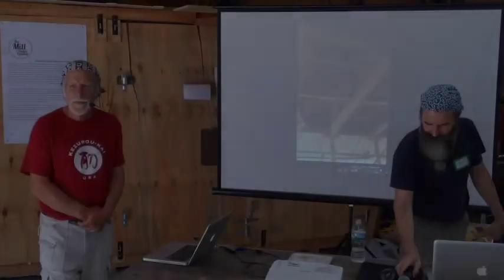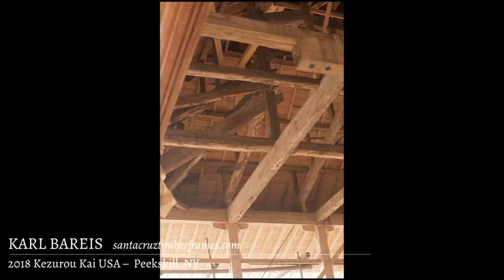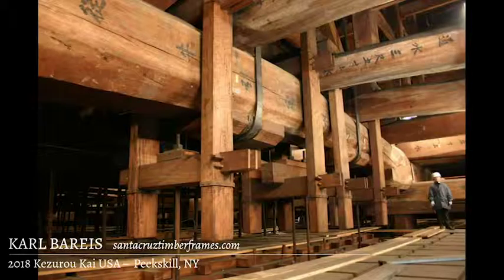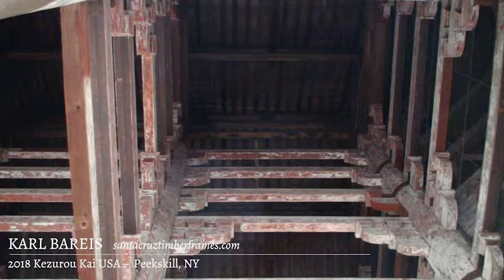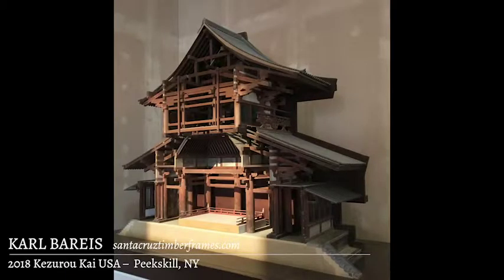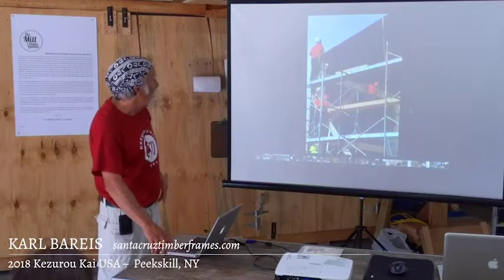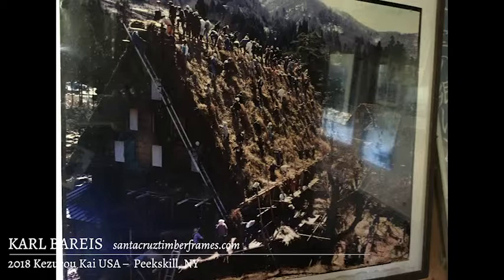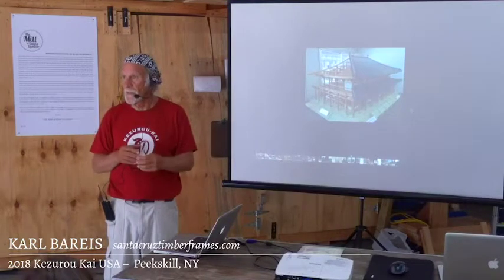Japanese Architecture - Talk by Karl Bareis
Karl Bareis of Santa Cruz Timberframes presented on Japanese Architecture by during the KEZ USA 2018 in Peekskill, NY. This lecture shares knowledge gathered over 40 years timber framing and during numerous trips to Japan, including leading 16 tours specifically focused on sharing Japanese approaches to architectural design. He explores how while Japanese architecture is seen as ancient, it is also a living craft that always evolving. How since the 5th century Japanese craftsmen continuously optimized elements in response to what succeeded and failed during earthquakes. Likewise standardizing measurements so woodworkers throughout the country could contribute components for temple construction on a grand scale.

Mokuchi is very grateful to Will O’Connor for taking the lead on capturing the presentations and editing them for us to share.